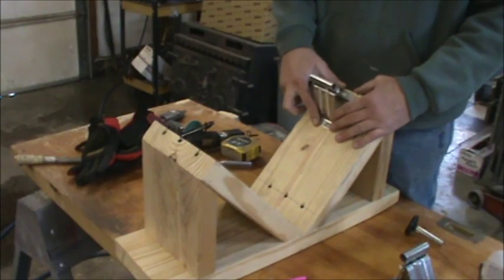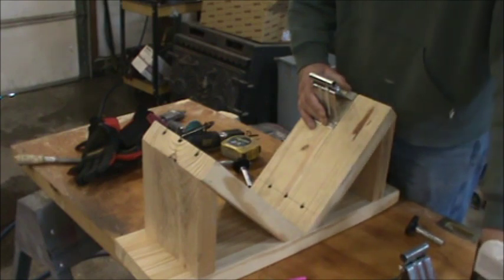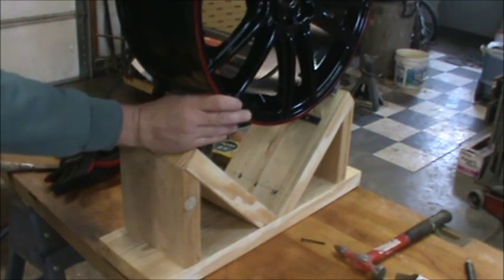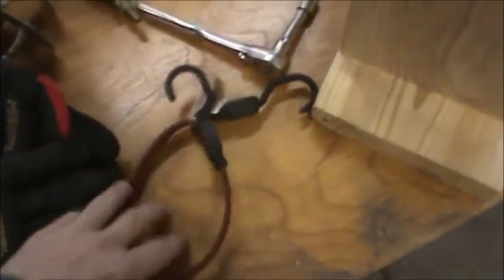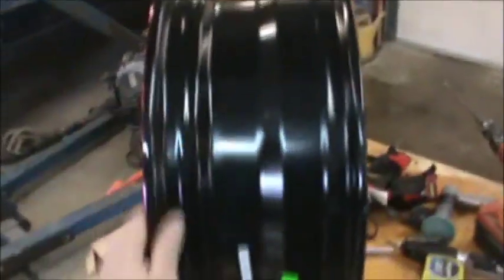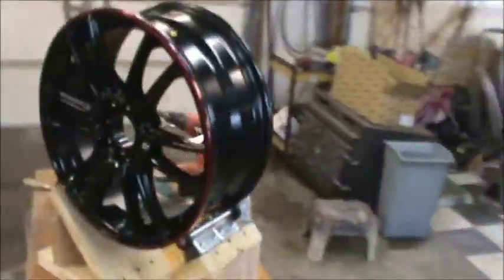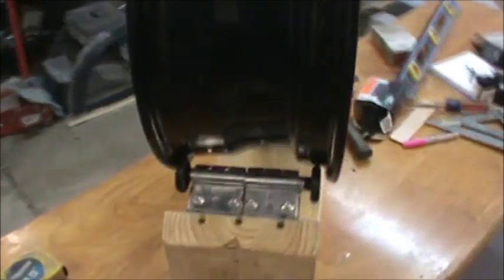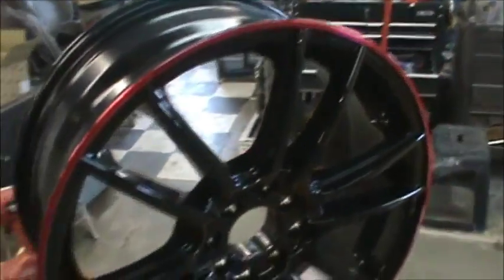My Civic EV Electric Car Project Part 10 Building A Fixture To Paint The Wheels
Pushing forward on the electric car project by building a fixture to paint our custom wheels in. Using scrap wood and some inexpensive garage door parts we Get Er Done. This is a short series of 5 videos. This is part 5 of 5. The fixture is done. I believe it will work well. Tomswonderfulworld. 2001 Honda civic coupe electric car ev.